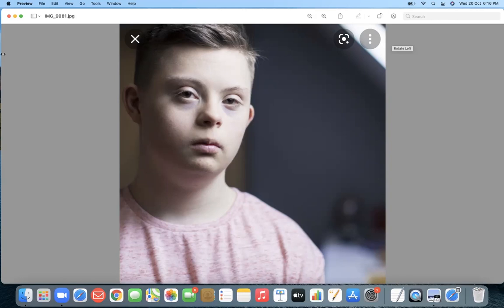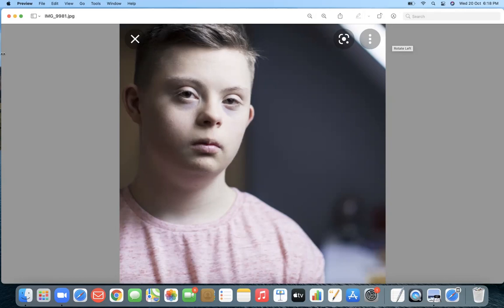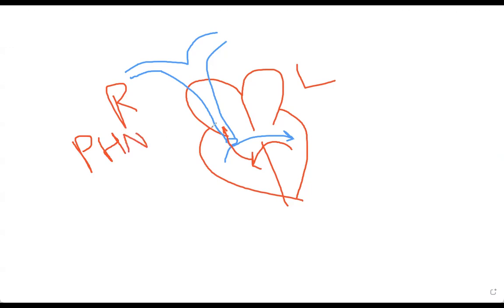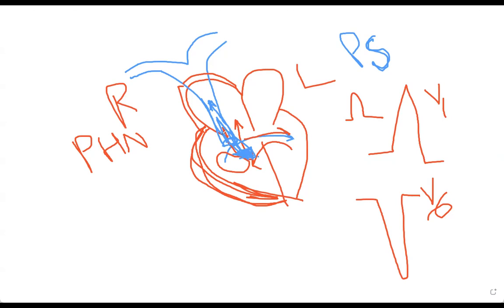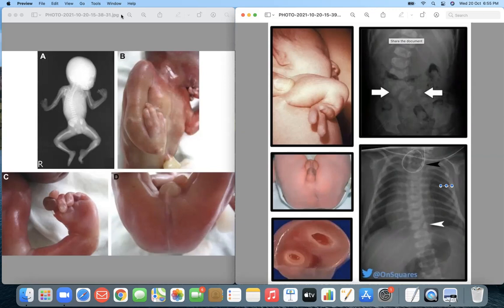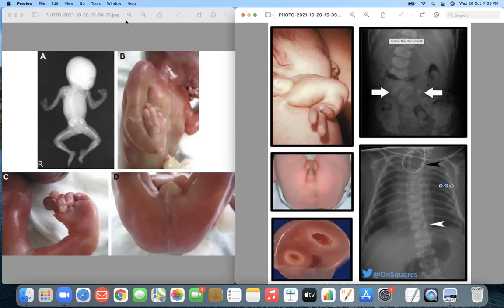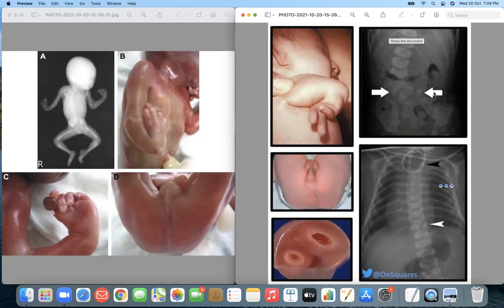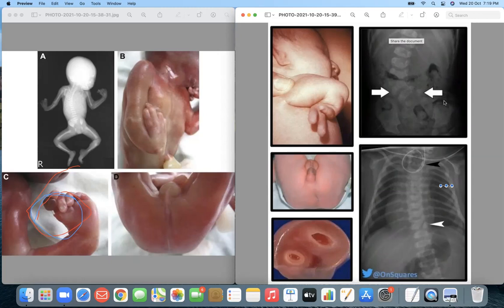MRCPCH - 152. CVS EXAMINATION-Eisenmenger syndrome, VACTERAL , VSD.